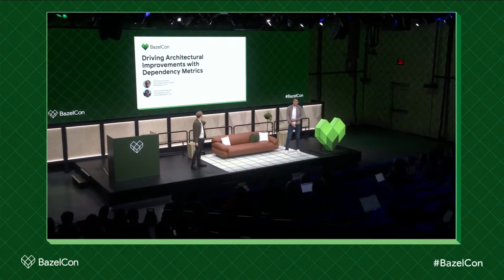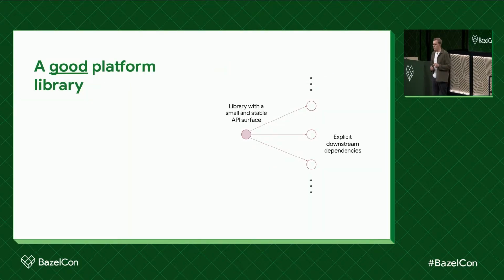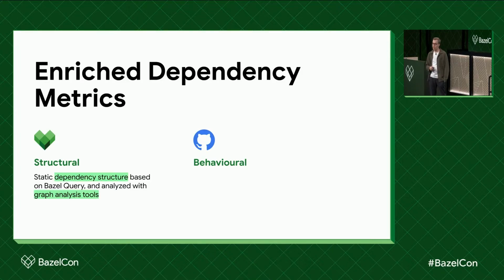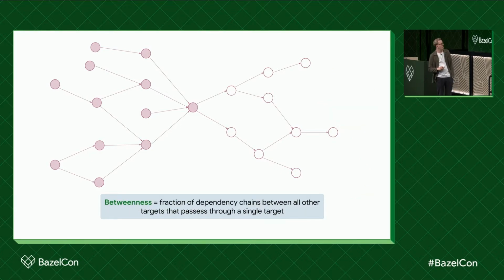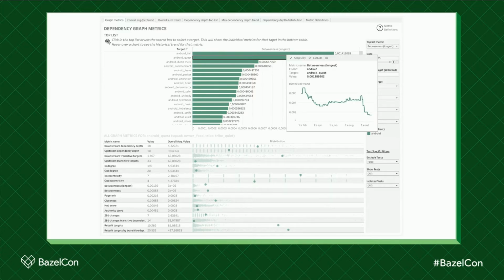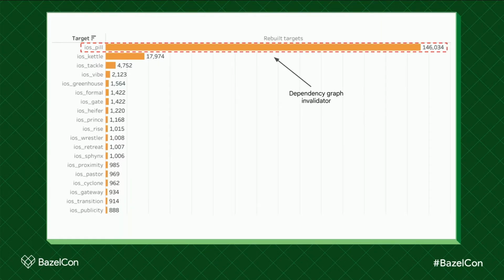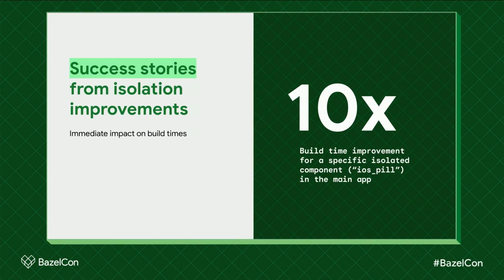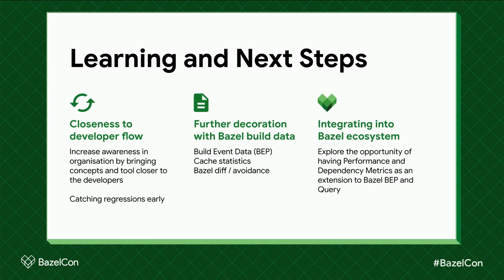Driving architectural improvements with dependency metrics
Spotify is on a journey to move our client codebases into a monorepo powered by Bazel. As we do, it’s critical that we decrease local and CI build times. Adding more compute and using optimized build tools are parts of the solution, but we also need to improve and isolate our architecture to cater for future growth.

But how can we make sense of a dependency graph with tens of thousands of targets and dependencies? Over the last year, we have developed a set of data processing pipelines, metrics, and dashboards that combine static graph analysis, Bazel build data, and behavioral aspects about how our developers interact with the code. This has been used successfully to identify bottlenecks, to understand what code changes that have a degrading impact on the rest of the organization, and to prioritize engineering efforts based on high-reward targets for refactoring.

In this talk, we introduce Bazel Dependency Metrics. How did we come up with these metrics, and how do we collect and track them? We walk you through our dashboards and share some early indicators on how this has guided our complex migration efforts.

Speakers: Karl Erliksson, John Kvarnefalk